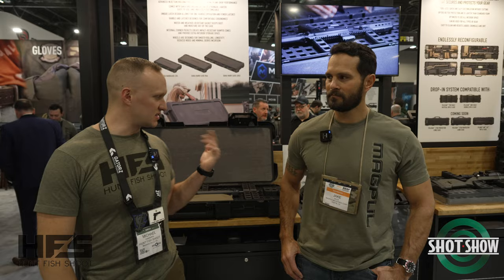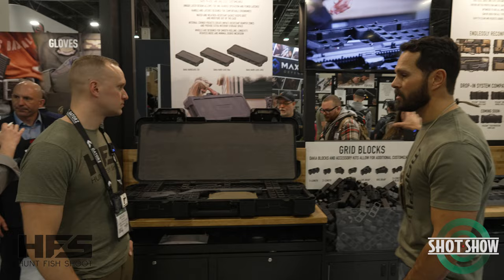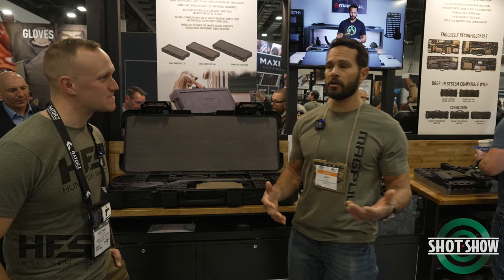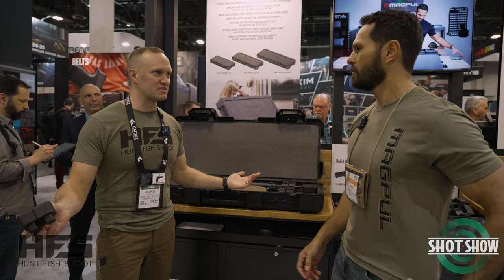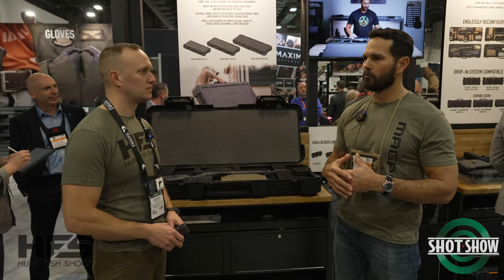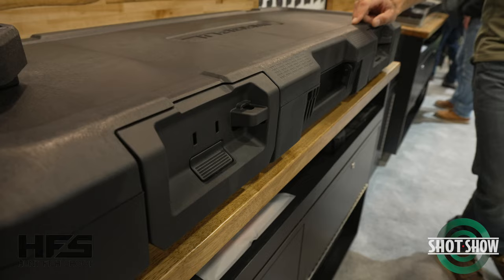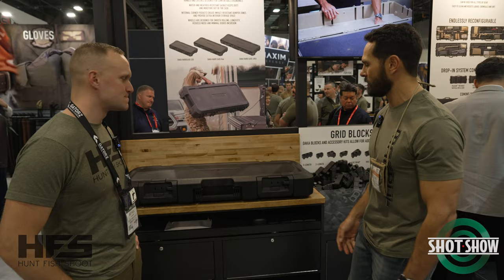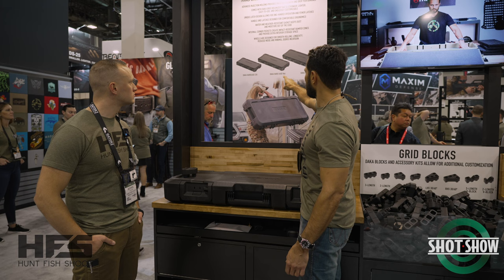Magpul Daka Hard Case | SHOT Show 2023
This is the case of the future, whether it’s for a rifle, archery or even camera gear! Check them out and how they can be customized to pull multiple roles. SHOT Show 2023 has been great seeing all the new products Magpul has come out with and some neat gear on the way. With the grid blocks, someone can customize or retrofit their existing Pelican cases very easily.